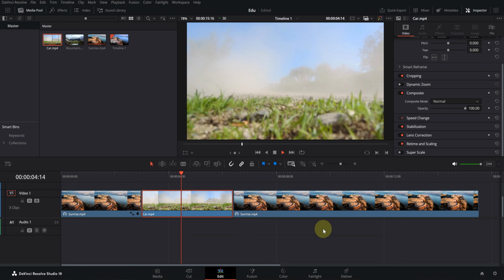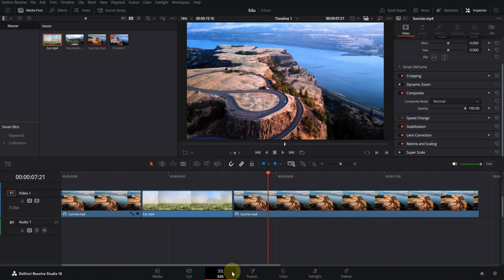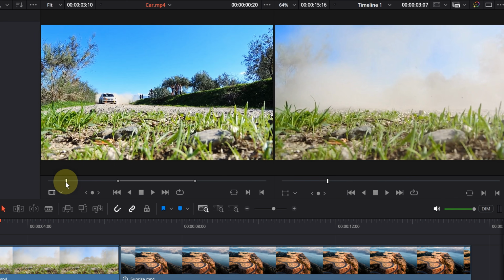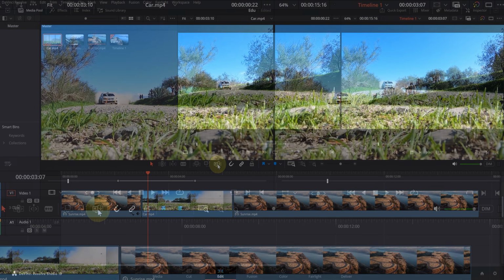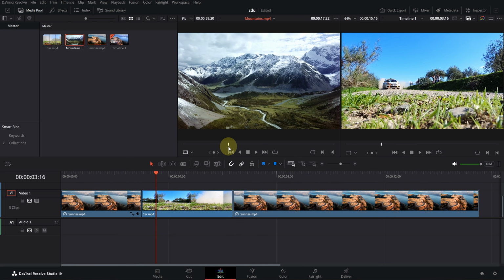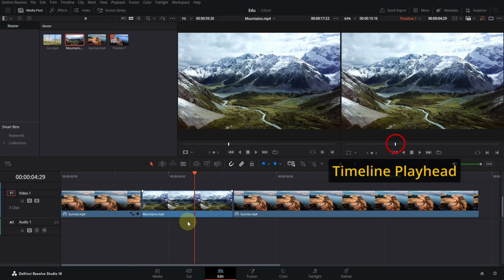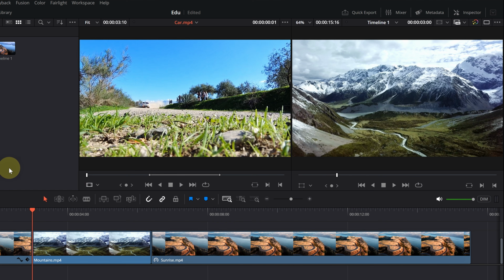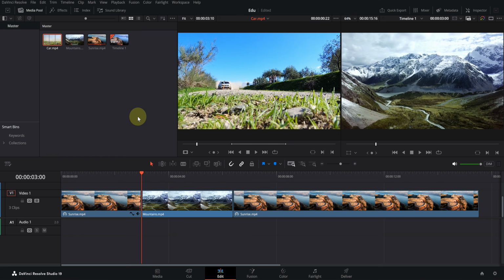Everyone Should Use This in DaVinci Resolve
Here you can see how to use match frame and replace tools to edit faster and better. you can use these powerful tools in many situations.